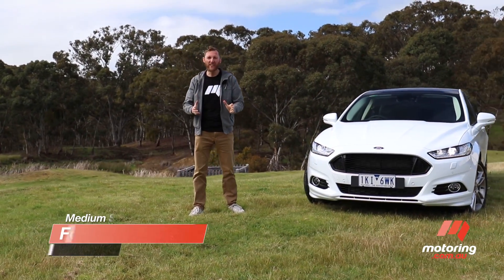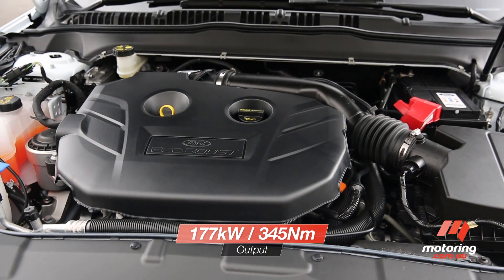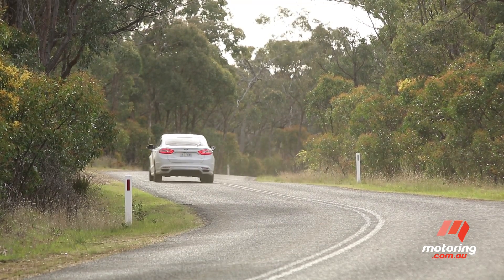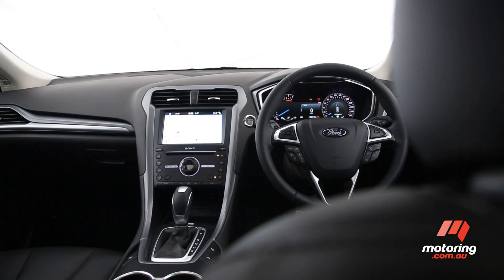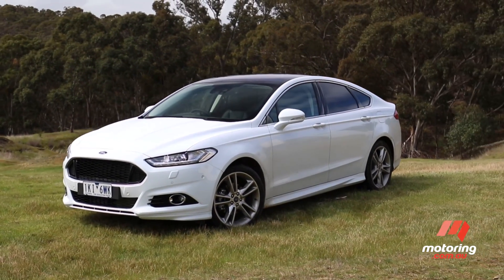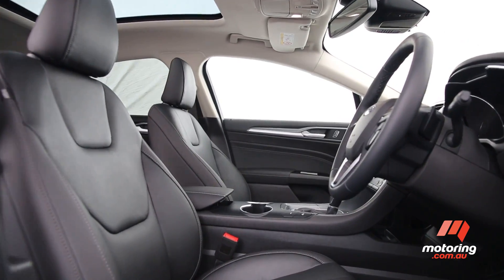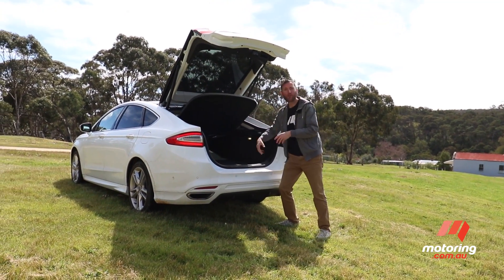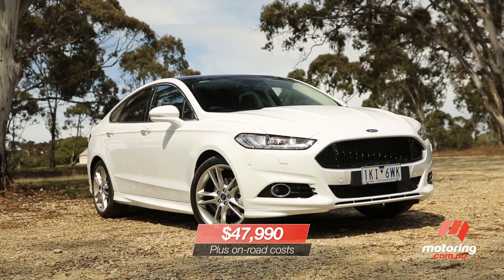Ford Mondeo: Family Sedan Comparison 2018 | motoring.com.au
It's handsome, it's clever, and although it's not the fastest or most engaging of this quintet, it scores for convenience and industrial strength storage

 video review mondeo